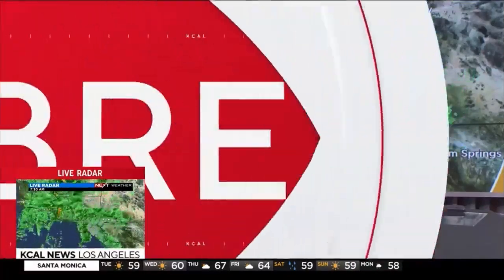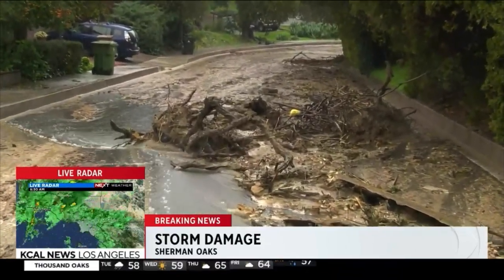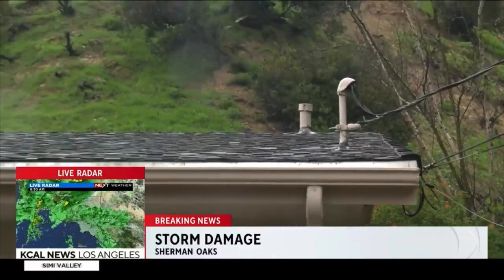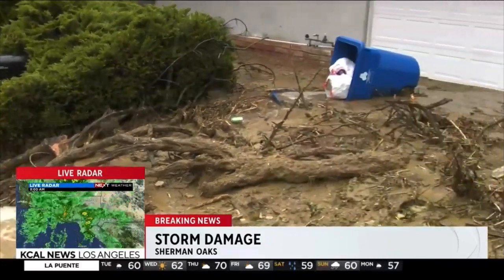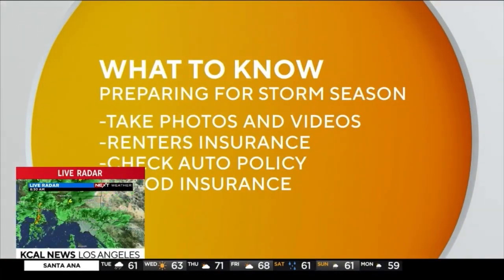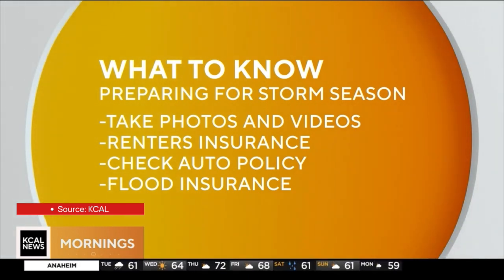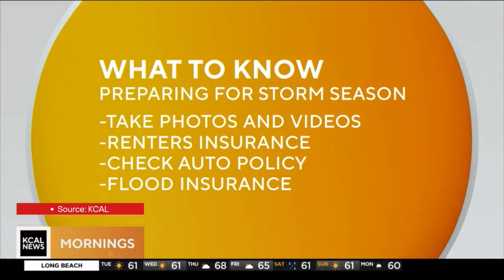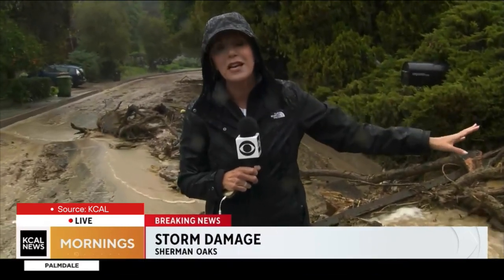STORM DAMAGE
THIS IS KCAL NEWS MORNING AT 9AM